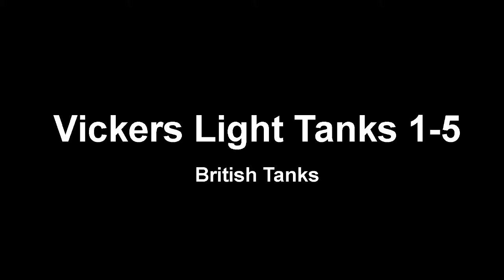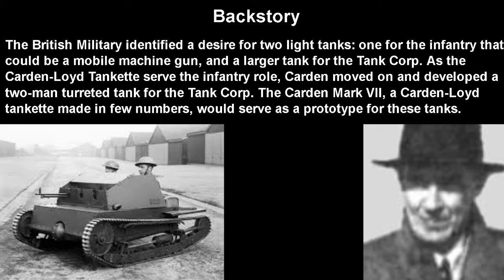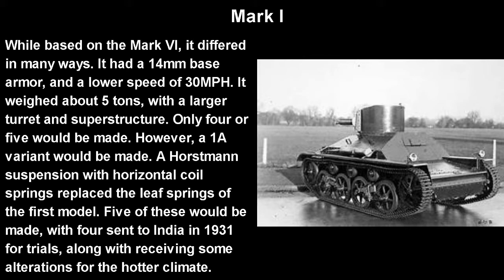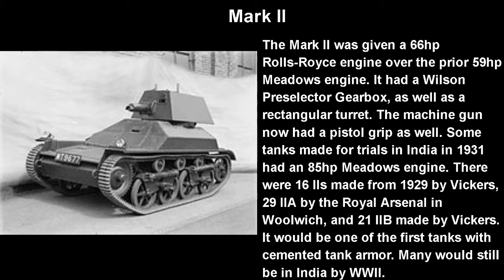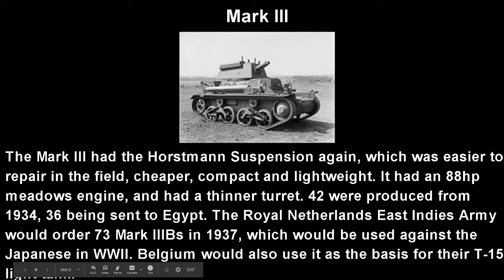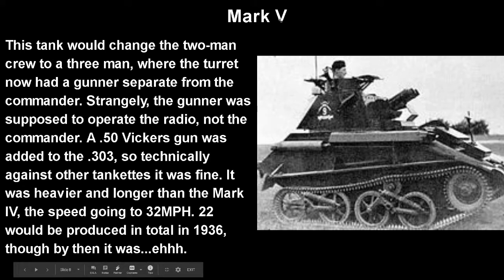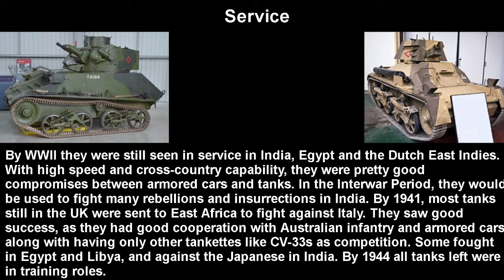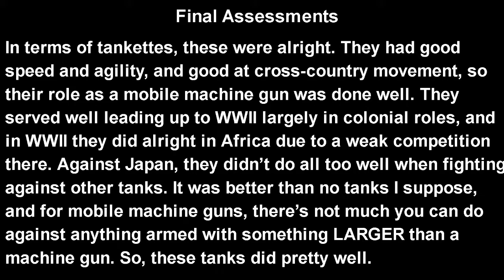A Light Tank Better Than The FT: The Vickers Light Tank 1-5 (British Tanks)